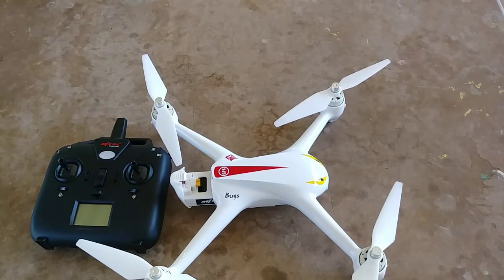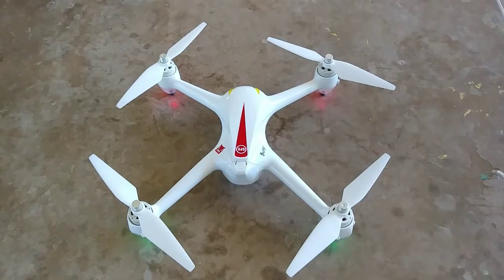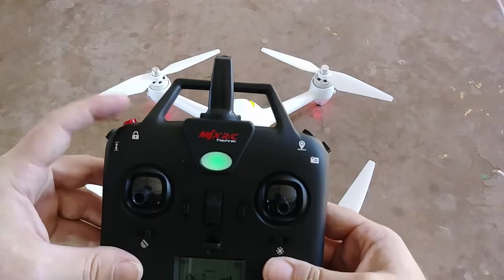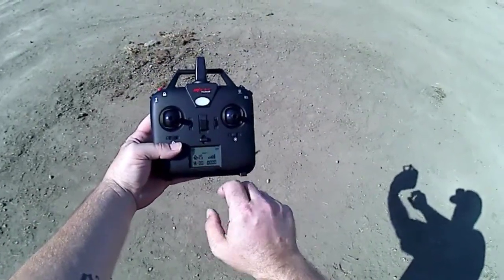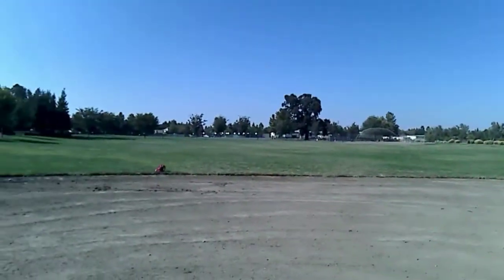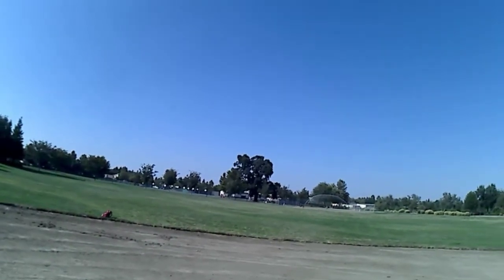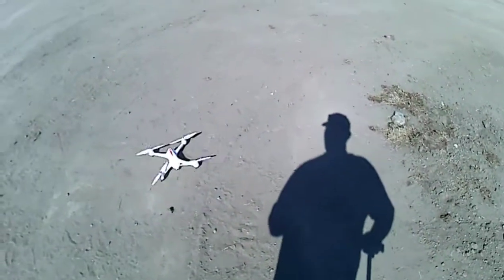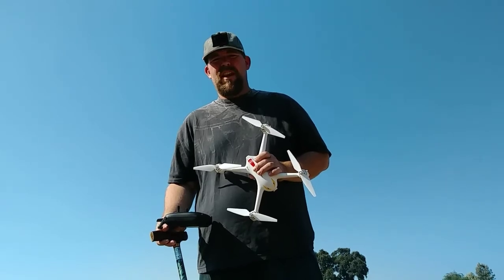MJX Bugs2c | How To Correctly Calibrate GPS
Here is the correct way to calibrate your GPS compasses. I hope this help those that are new to GPS drones. What a Great quadcopter with brushless motors and gps. Well worth the money guys! It can also hold an action cam if you mod a mount for it like I did, I just used the bugs3 camera mount.

If you have a product you like to have reviewed on this channel that is RC related.

God bless, Cheers and Happy Flying!!!